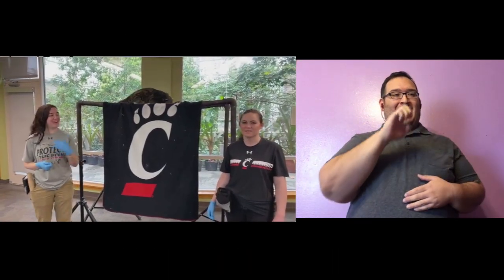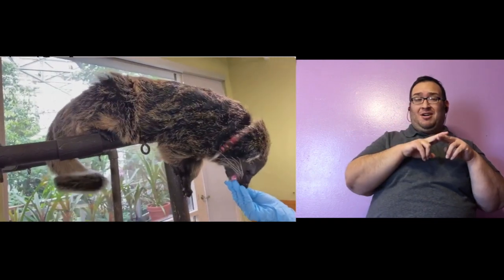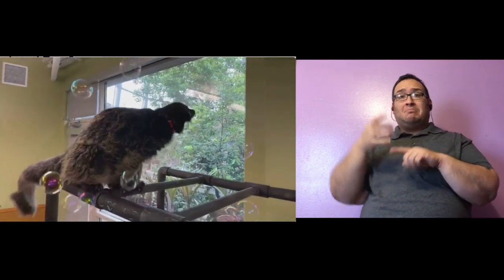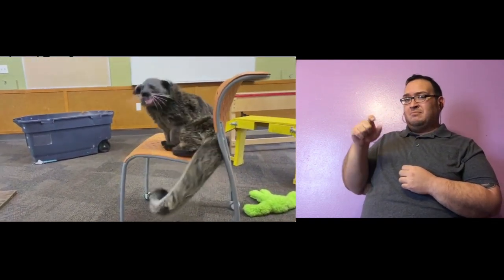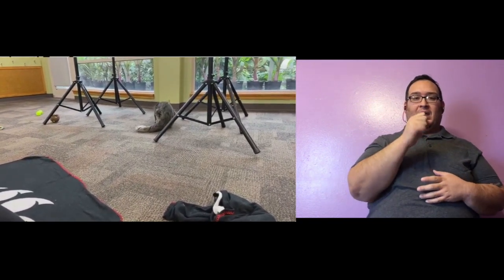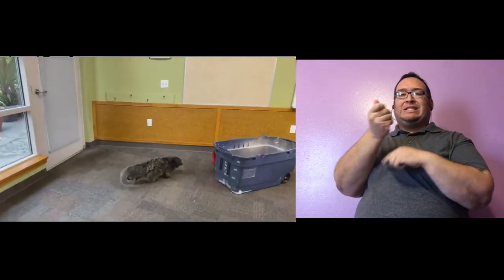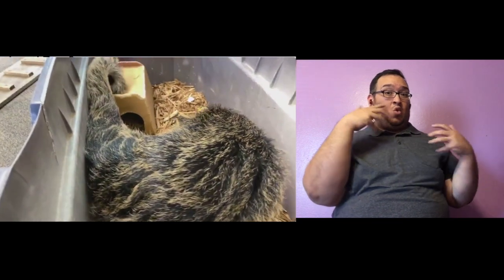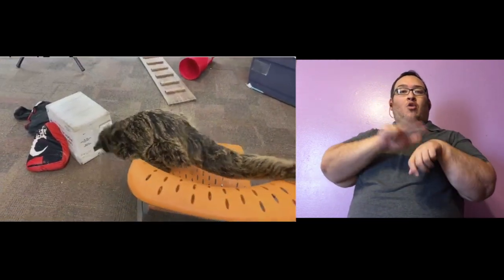Home Safari Meet Lucille the Bear Cat-2